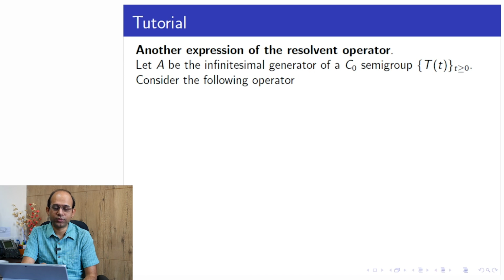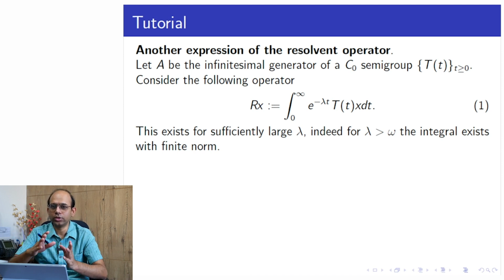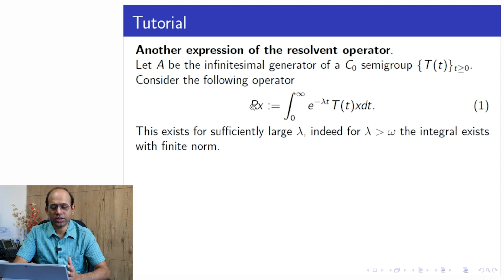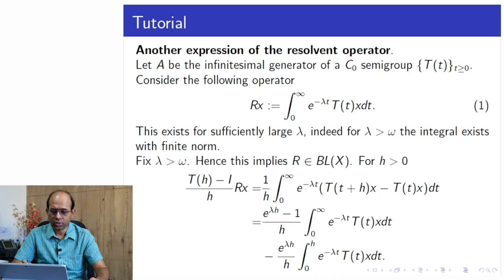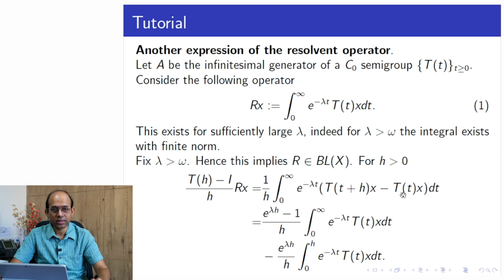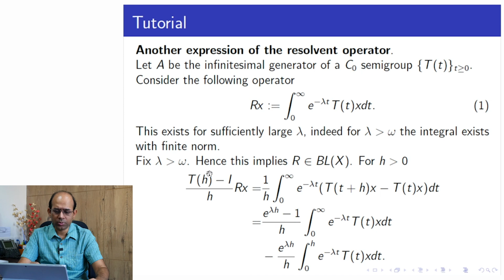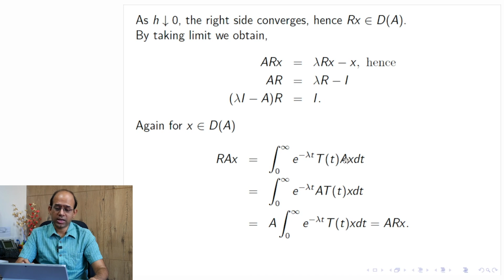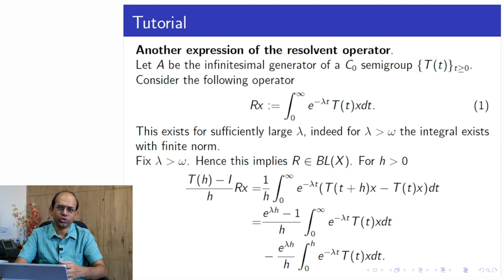mod11lec59-Tutorial on Resolvant operator